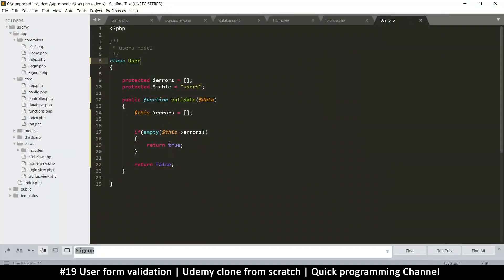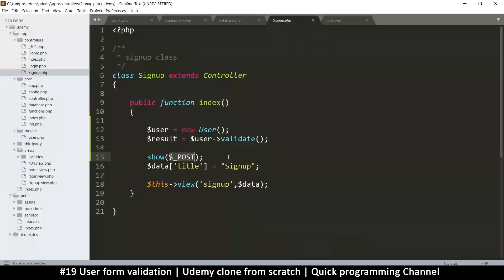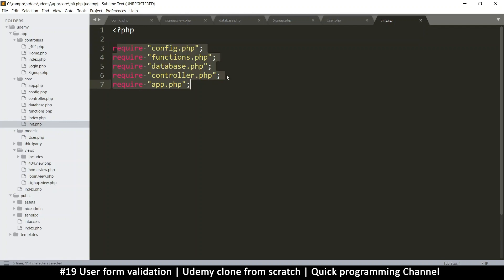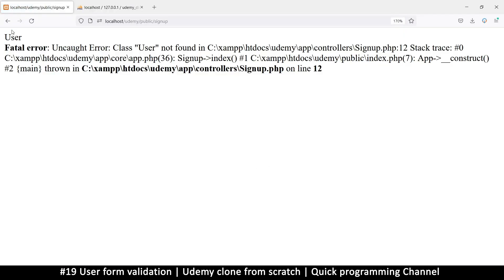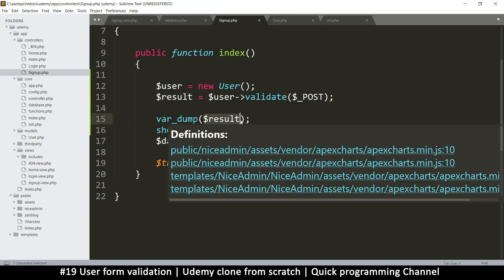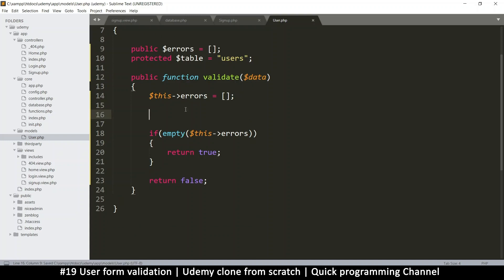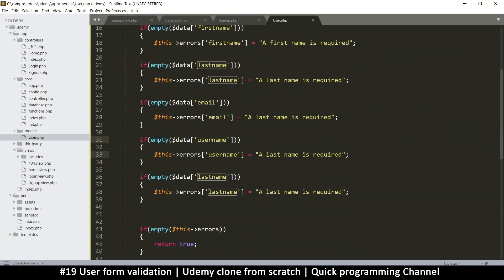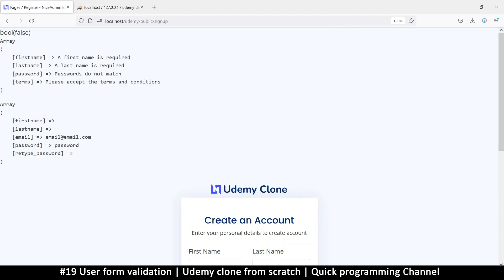#19 User form validation | Udemy clone from scratch in php | Quick programming tutorial